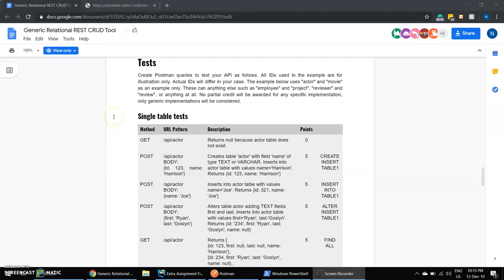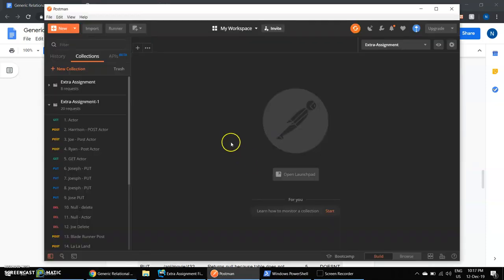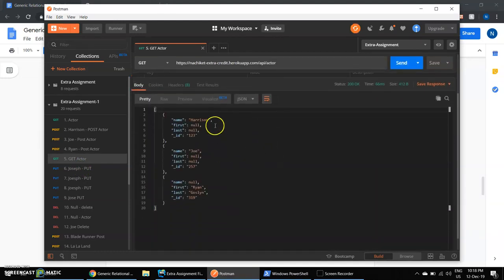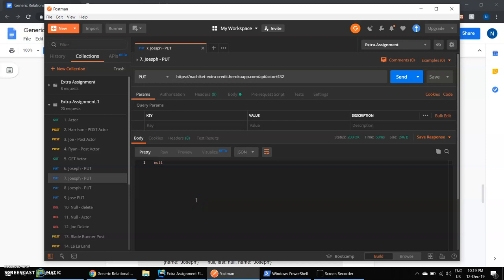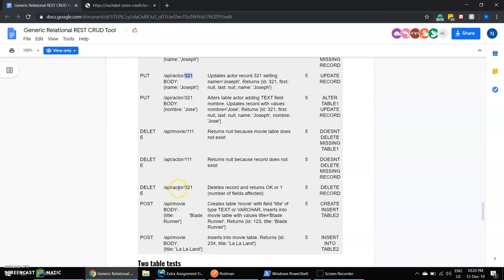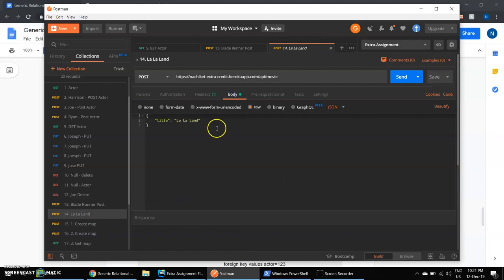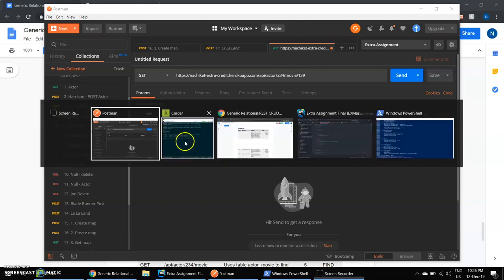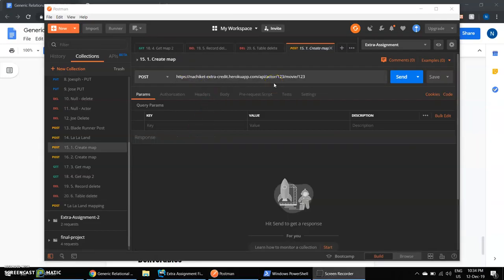Generic Relational CRUD REST API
Hello!

This demo is of an app I worked on in December 2019. I designed and developed this app that offers the CRUD operations of a relational database.

It has multiple features
- Single Table Operations: CRUD
- Predicates: To filter records that match the predicate
- Two Table Operations: Multiple mappings like one to many, many to many, associations

As you can see, it was my extra credit assignment for the database class I took.